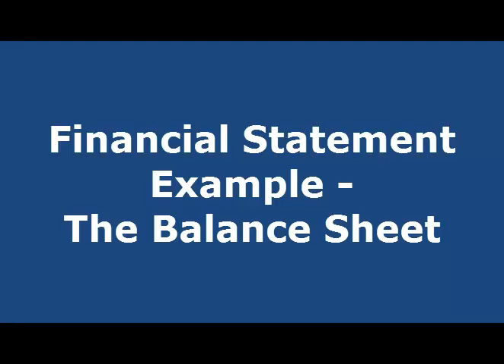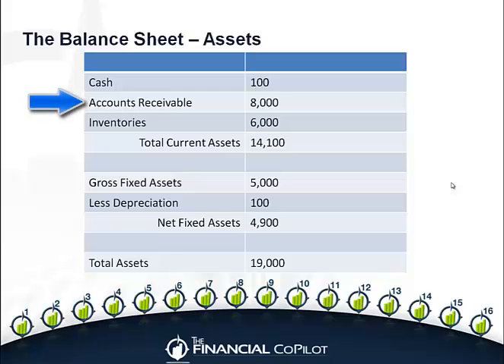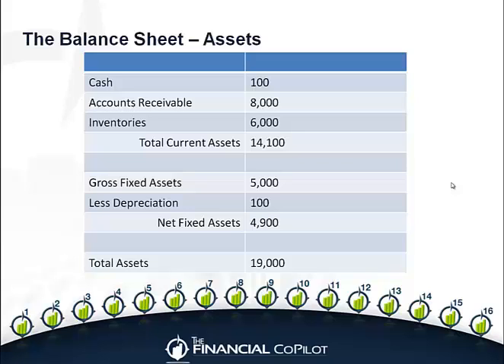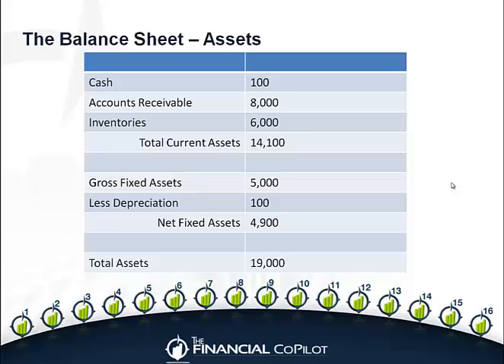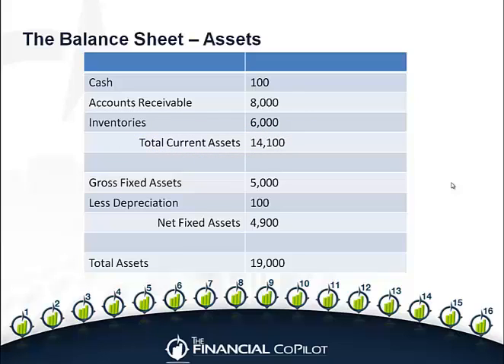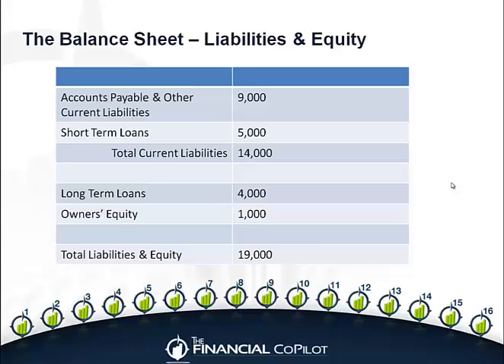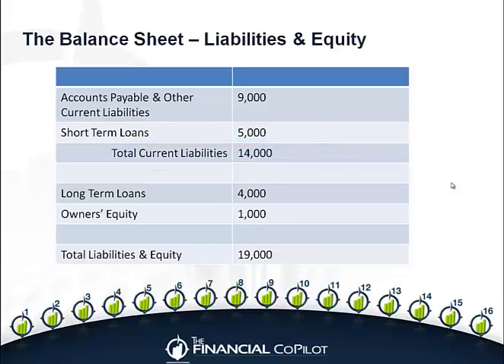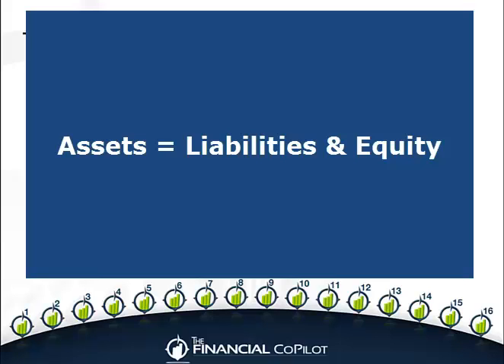Financial Statement Example - The Balance Sheet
Example Financial Statement - The Balance Sheet. How to read a Balance Sheet Statement example presented by The Financial CoPilot. If you want to keep more of what you earn, learn how to master your Financial Statements. is an online course to help you abolish your financial blindspots.